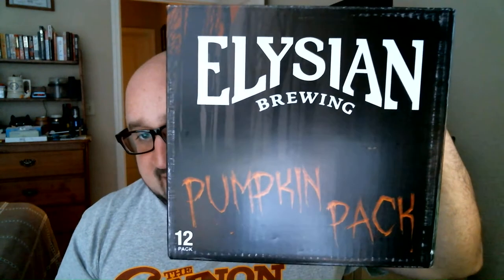Georgia Beer Reviews: Elysian Dark O' The Moon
7.5% alcohol. Brewed and bottled by Elysian Brewing Company, Inc., Seattle, WA (InBev).